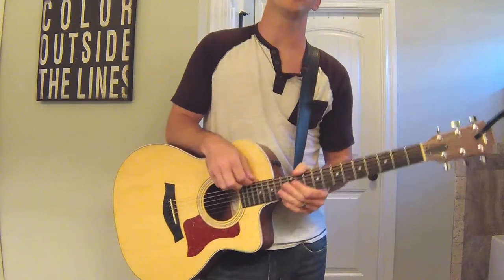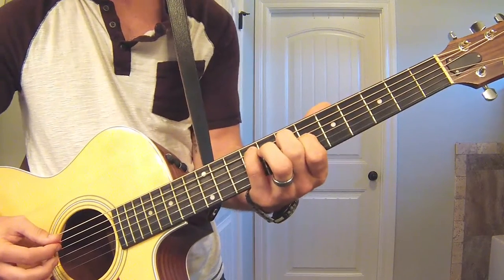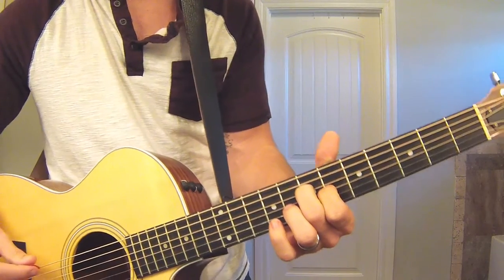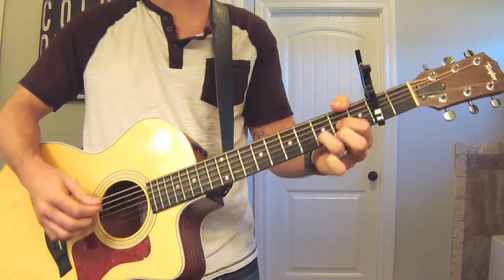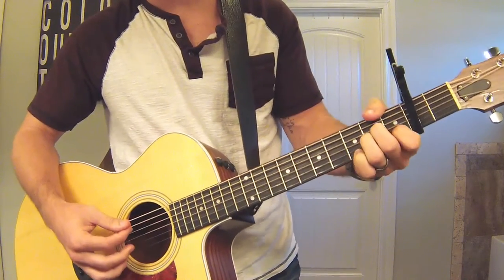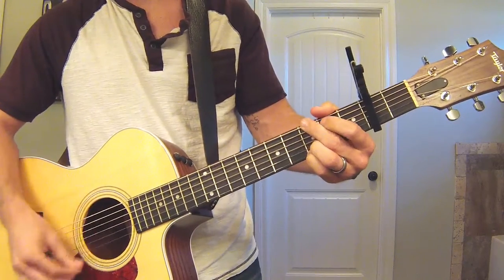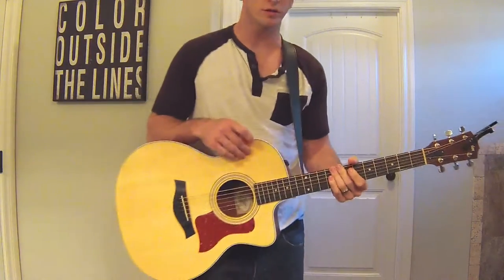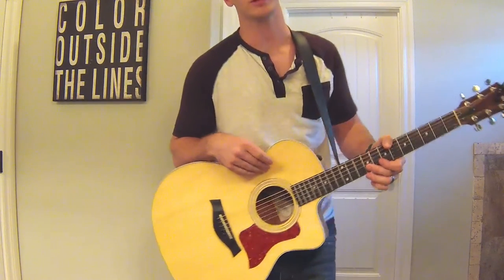Hillsong UNITED - Touch the Sky Acoustic Tutorial (Of Dirt and Grace Album)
Hillsong UNITED
Touch the Sky (Of Dirt & Grace)
BPM: 87.5
Meter: 4/4
Key: A (or Capo 2 G)

CHORDS IN KEY OF A
Into - A   F#m   A    F#m
Verse 1 - A   F#m   A    F#m
Chorus – D   F#m  A  //  D  F#m  E (ring)
Instrumental -  A   G#  (walkdown) F#m
Verse 2 – A  F#m  A  F#m
Chorus – D  A  F#m //  D  F#m  E (ring)
Bridge -  A  Bm  F#m  D //  A  Bm  F#m  D
Bridge (second time building) – A  Bm  F#m  D  //   A  Bm  F#m  D
Chorus (full on) – D  A  F#m  E  //   D  A  F#m  E
Bridge (full on) -  A  Bm  F#m  D  //  A  Bm  F#m  D
Instrumental (down) -  A   Bm   F#m   D
Tag -  A  Bm  F#m  E
Outro  -  A   F#m   A  (ring)

CHORDS IF YOU CHOOSE TO PLAY CAPO 2 G
Into - G  Em  G  Em
Verse 1 -  G   Em   G    Em
Chorus –  C   Em  G  //  C  Em  D (ring)
Instrumental -  G   F# (walkdown) Em
Verse 2 – G  Em  G  Em
Chorus –  C   G  Em  //  C  Em  D (ring)
Bridge -  G  Am  Em  C  //  G  Am  Em  C
Bridge (second time building) – G  Am  Em  C  //  G  Am  Em  C
Chorus (full on) – C  G  Em  D  //   C  G  Em  D
Bridge (full on) -  G  Am  Em  C  //  G  Am  Em  C
Instrumental (down) - G  Am  Em  C
Tag -  G  Am  Em  C
Outro  -  G   Em   G  (ring)